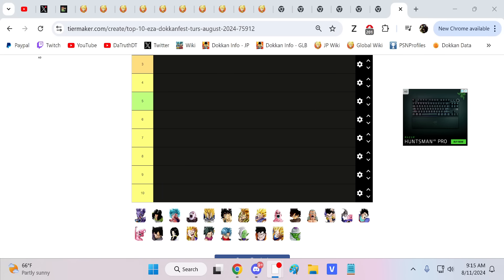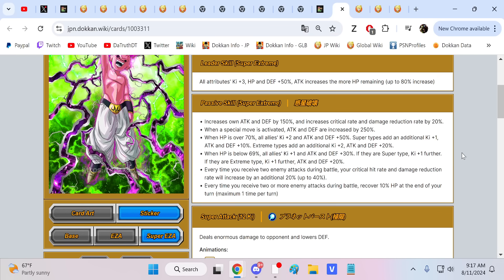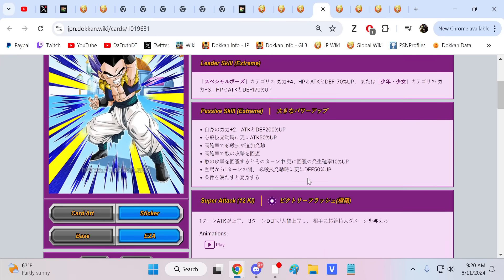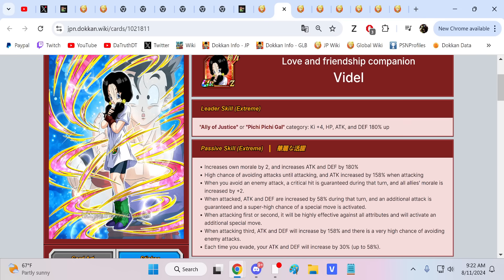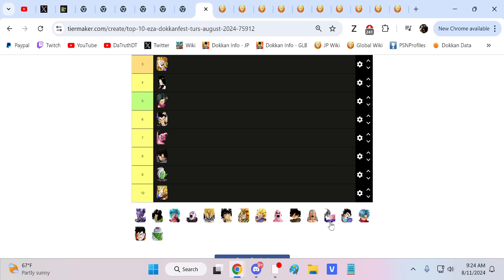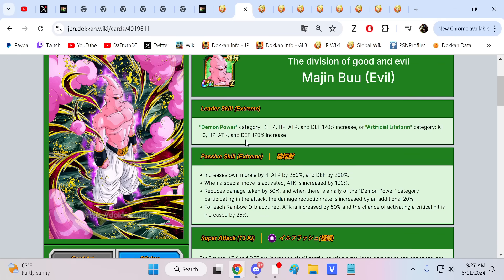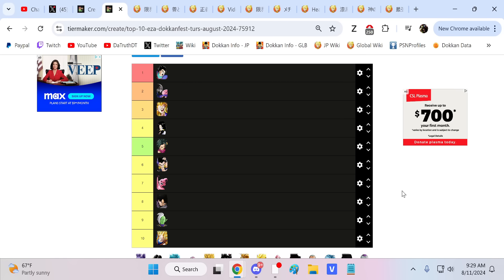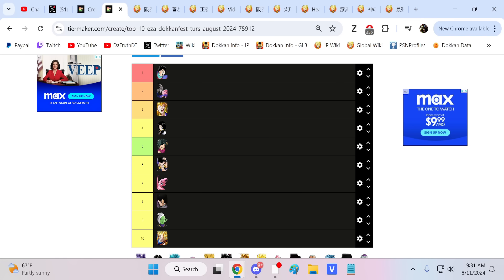VIDEL!! THE TOP 10 BEST DOKKANFEST EZA TURS TIER LIST! AUGUST 2024! (DBZ: Dokkan Battle)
Video Title: VIDEL!! THE TOP 10 BEST DOKKANFEST EZA TURS TIER LIST! AUGUST 2024! (DBZ: Dokkan Battle)